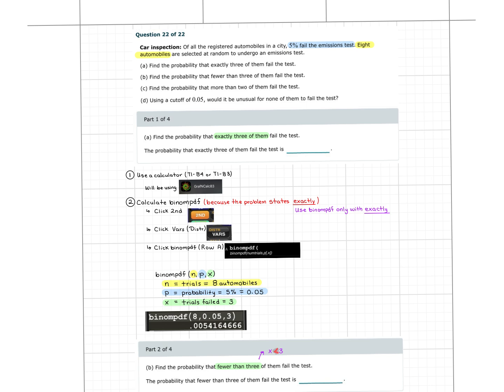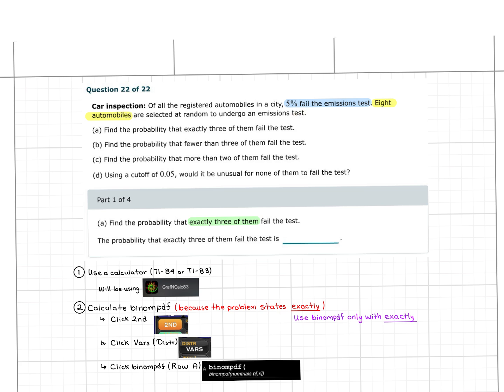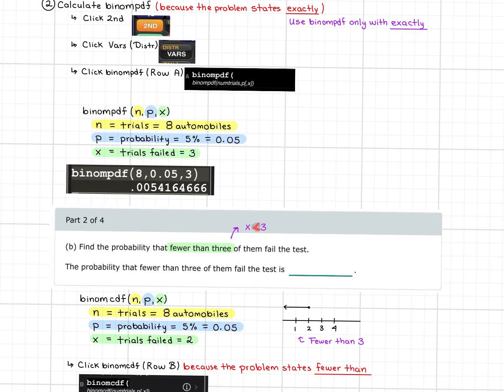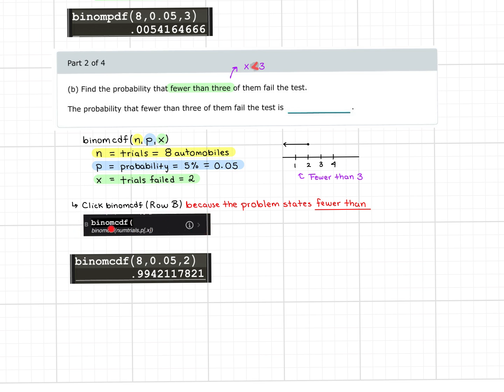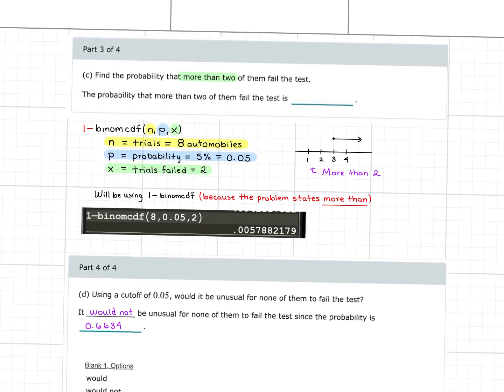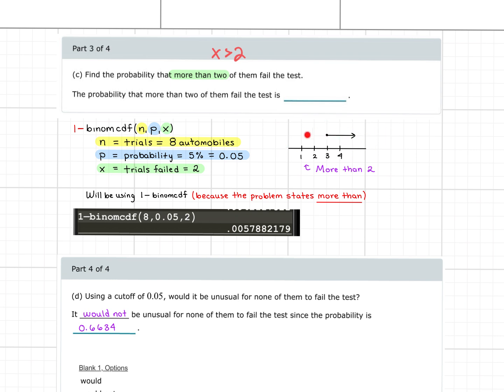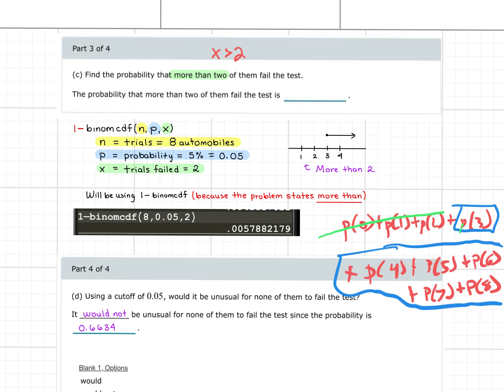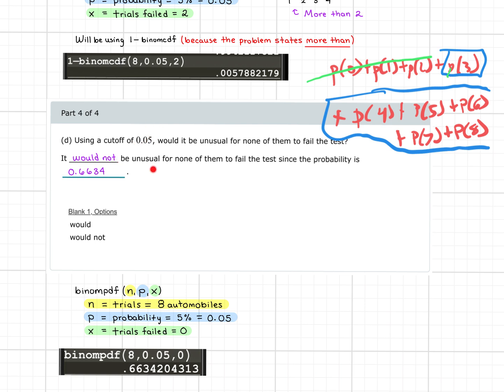Exam 2 Q22 Binomial Distribution